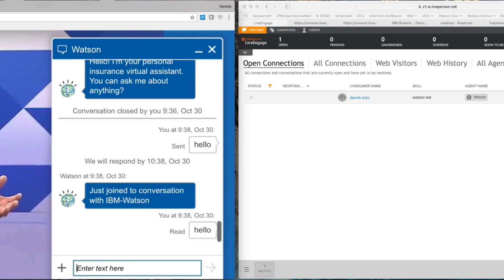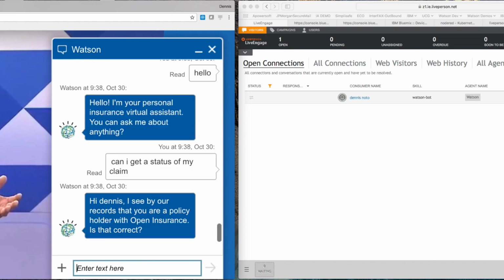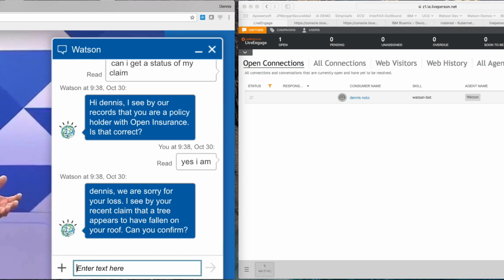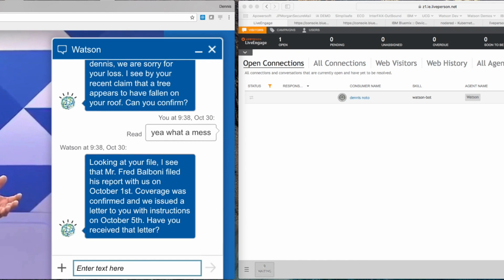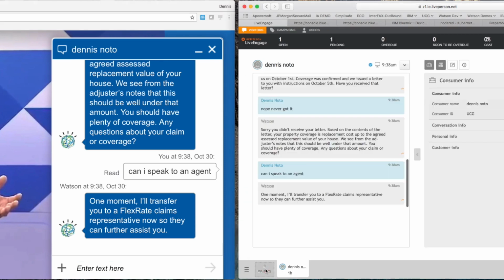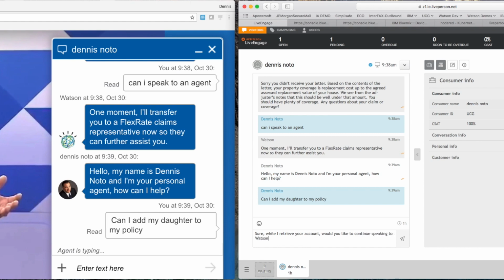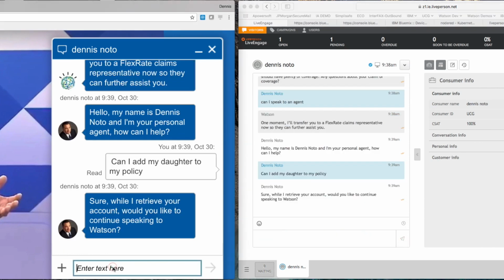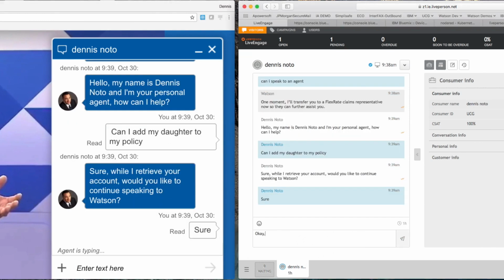UCG Watson and LivePerson Demo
See how the universal conversation gateway integrates with Liveperson to make an extraordinary Watson experience.